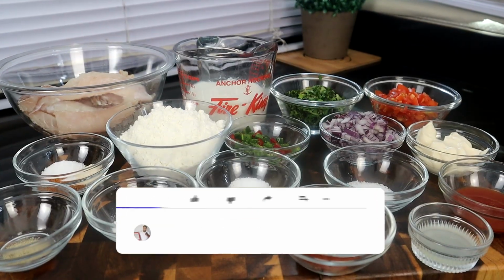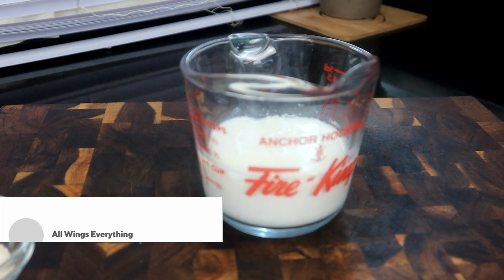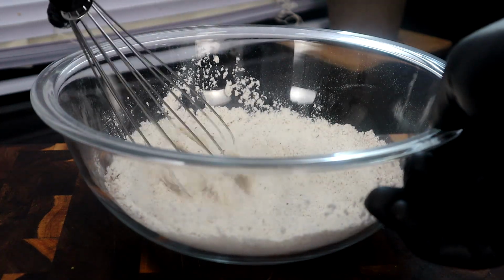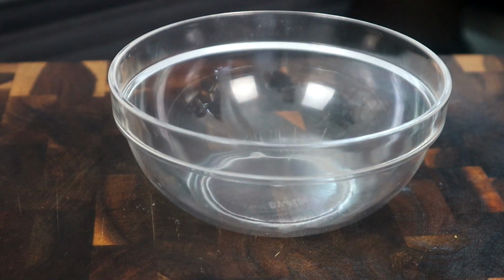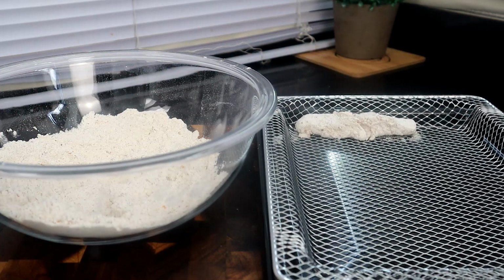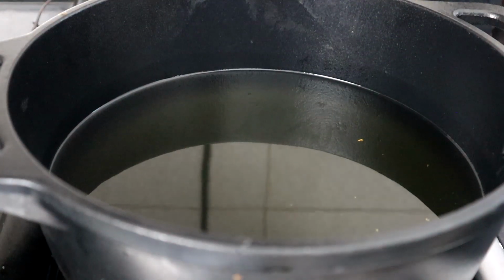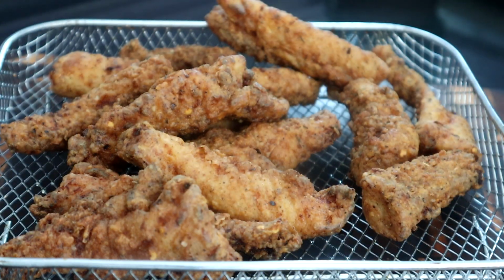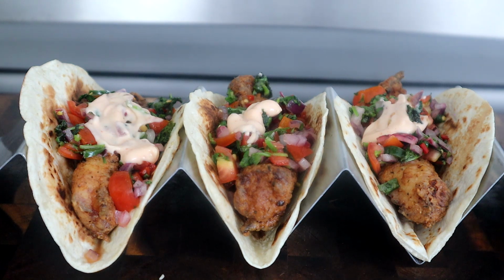Cook the BEST Fish Tacos for Your Next Mexican Dish for Cinco de Mayo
In this video, we'll show you how to make the perfect fish tacos for your next Mexican dish for Cinco de Mayo!

We'll teach you the step-by-step recipe for crispy fish tacos that will leave your taste buds spinning in delight. Not only are these tacos delicious, but they're also incredibly easy to make. So why wait? Make these easy fish tacos today and enjoy the taste of Mexico in your own home!

Measurements Used
1.5 to 2 pounds Fish (your preference)
1 cup Buttermilk
3/4 cups Flour
1 teaspoon Kosher Salt
1/2 teaspoon Garlic Salt
1/2 teaspoon White Pepper
1 tablespoon Seafood seasoning (Hunter's)
1/2 cup Cilantro (fresh)
1/2 cup chopped Tomatoes
1 Green Jalapeno diced
1 Red Jalapeno diced
1/2 cup Red Onion chopped
Juice of 1/2 Lime (Pico de Gallo)
Juice of 1/2 Lime(Fish)
1/2 teaspoon Red Chili Flakes
1/2 teaspoon Chili Powder
1 1/2 tablespoon Baking Powder
1/2 teaspoon Black Pepper
1/2 teaspoon Thyme
1 teaspoon Kosher Salt
2 teaspoon Seafood Seasoning
1/2 cup Mayo
2 tablespoon Sriracha Sauce

Cookware Set

Kitchen Tongs

Basting Brush

Air Fryer